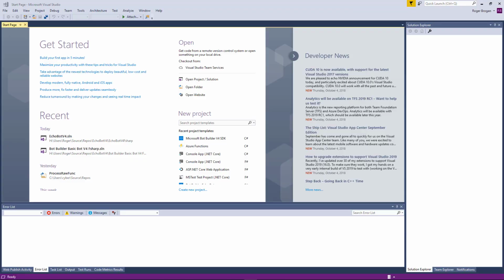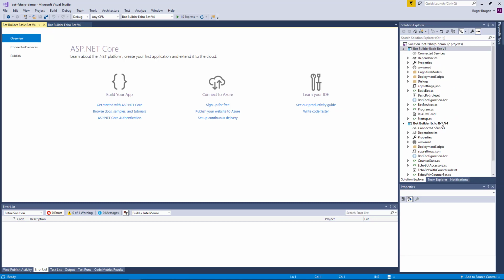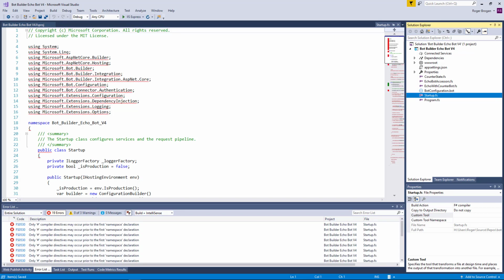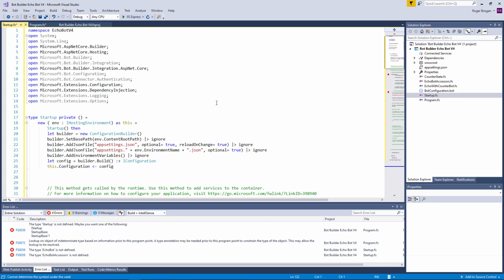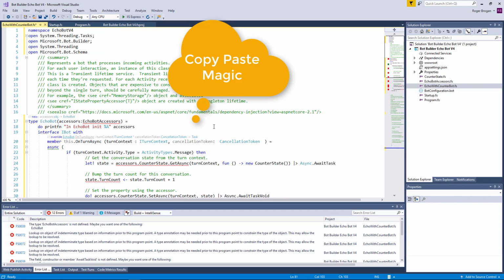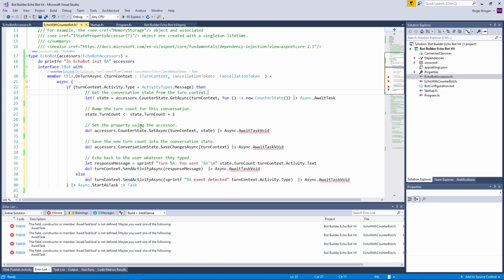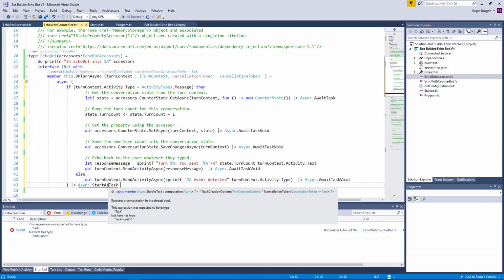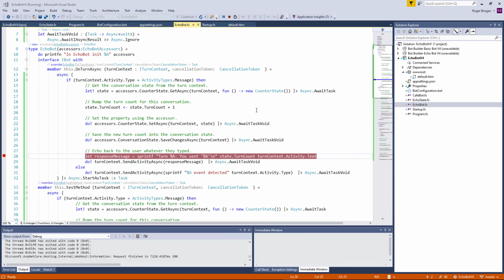F# in 10 minutes or less | Write an Echo Bot with Microsoft Bot Builder SDK V4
Learn how to setup a create a simple chat bot with F# and the bot framework v4.